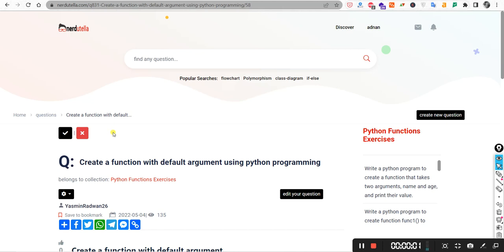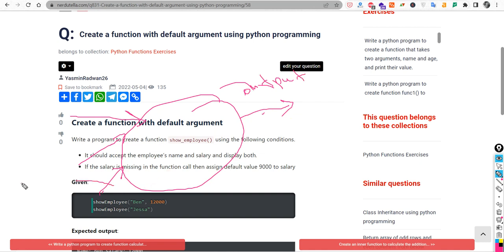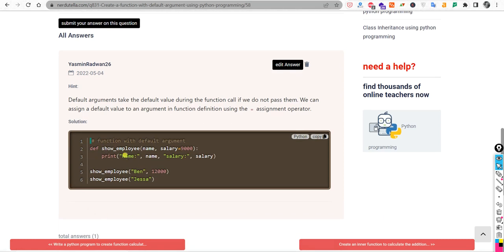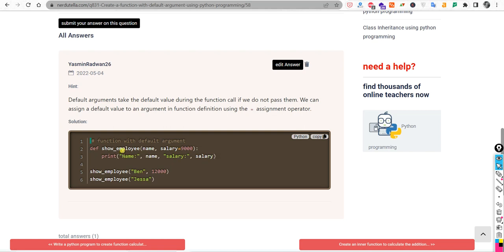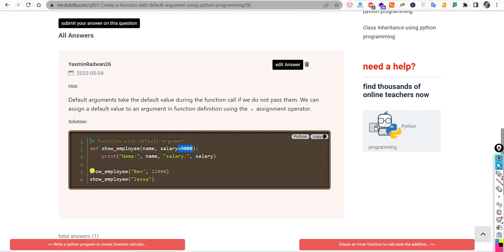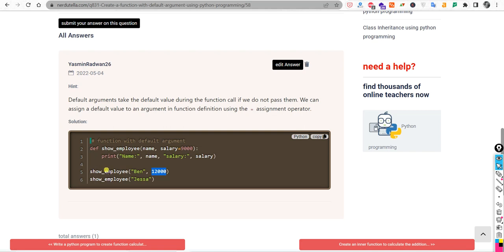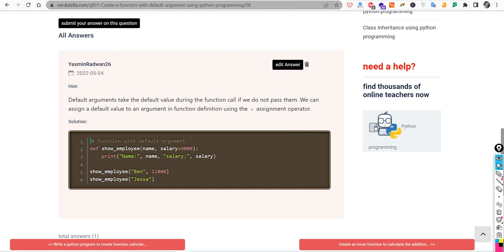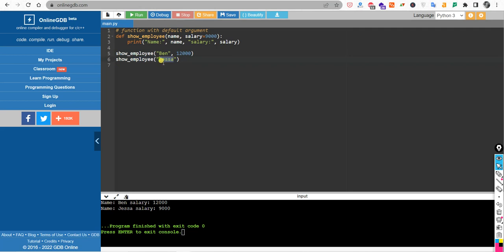Create a function with default argument using python I برمجة بايثون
Create a function with default argument
Write a program to create a function show_employee() using the following conditions.
It should accept the employee’s name and salary and display both.
If the salary is missing in the function call then assign default value 9000 to salary